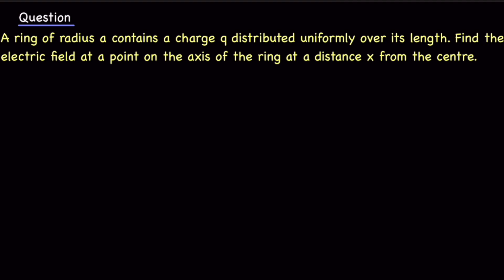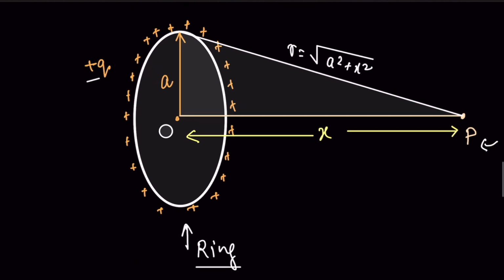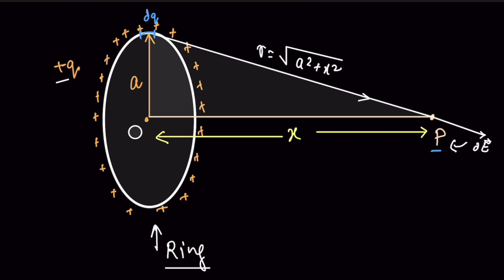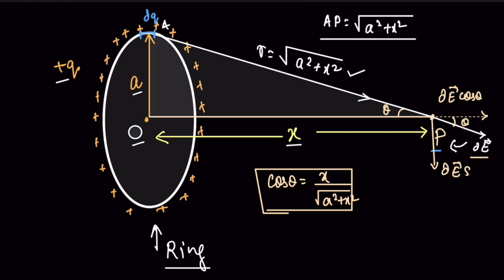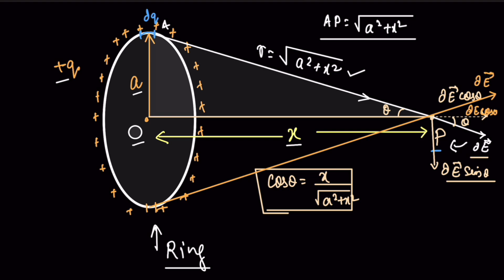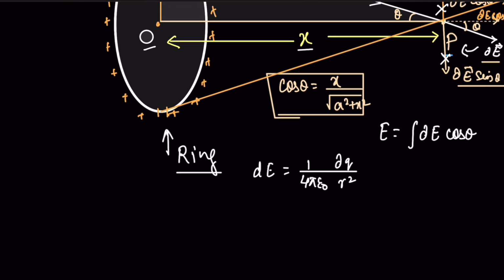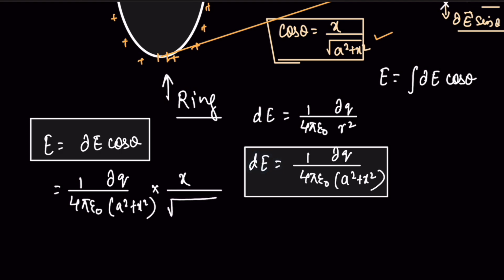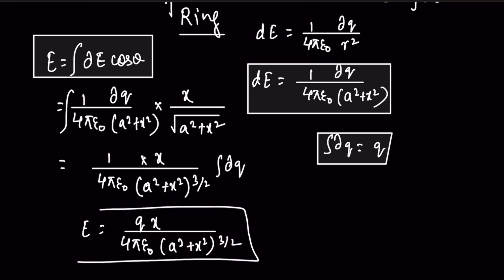A ring of radius a contains a charge q distributed uniformly over its length. Find the electric..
A ring of radius a contains a charge q distributed uniformly over its length. Find the electric field at a point on the axis of the ring at a distance x from the centre.